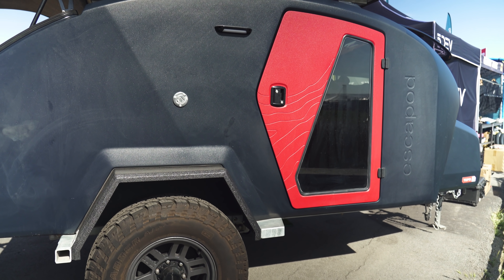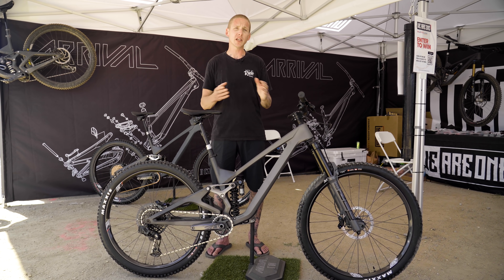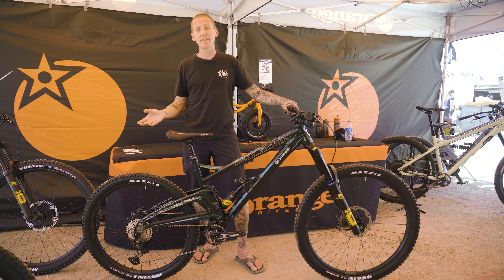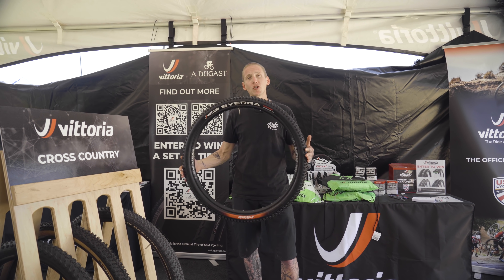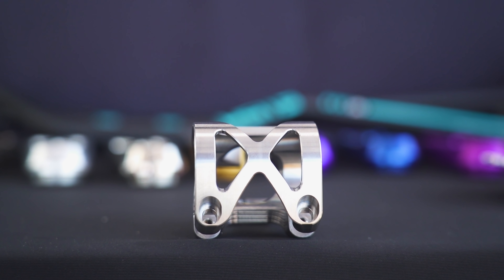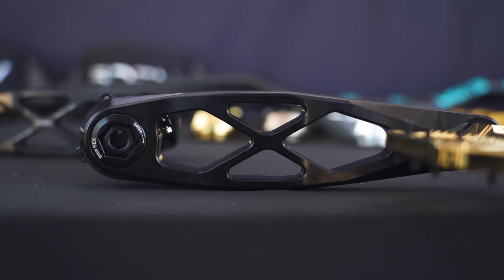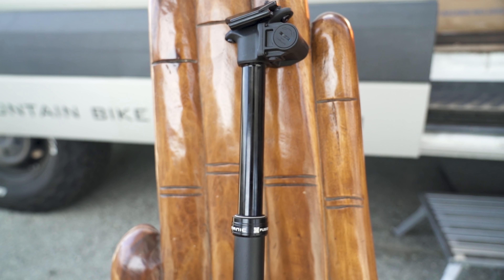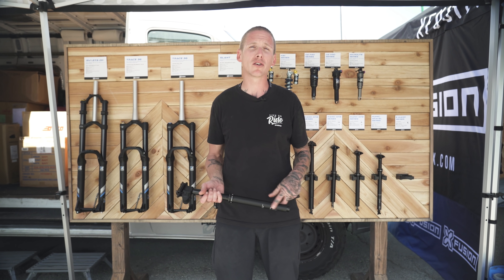5 New Mountain Bike Products From Sea Otter 2022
Mike Levy is back in Monterey, California, for the 2022 Sea Otter Classic. From cranks with more holes than metal to down-country specific tires, Mike checks out the latest MTB products to hit the market.